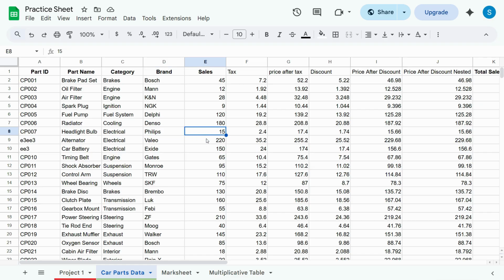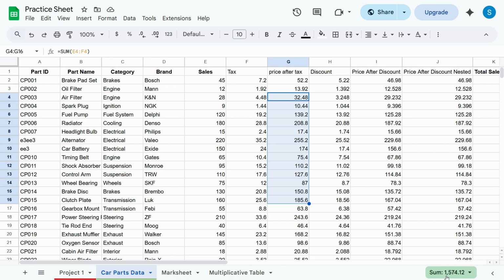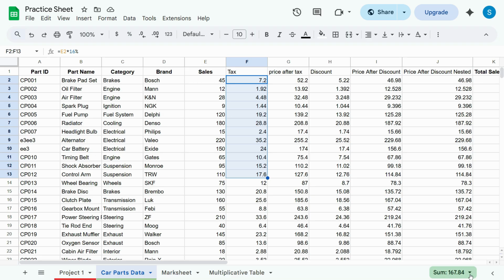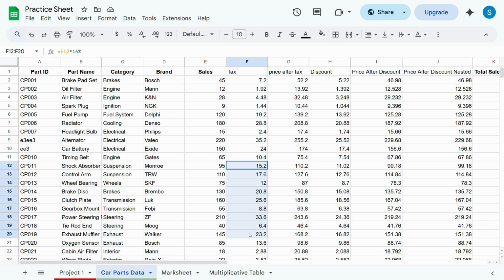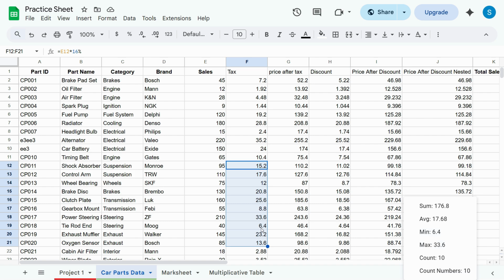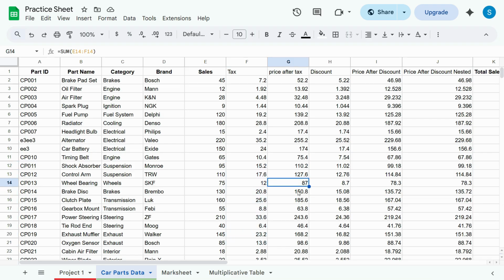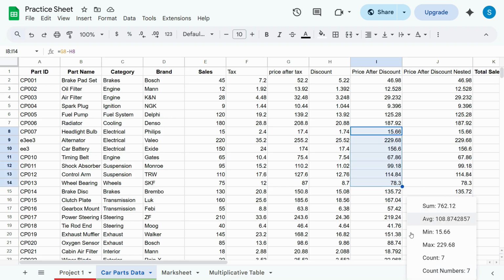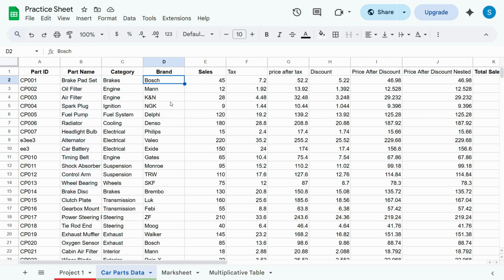How to Perform Quick Calculations in Google Sheets | Step-By-Step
Learn how to perform quick calculations in Google Sheets | Step-by-Step. In this tutorial, you’ll discover fast methods to calculate totals, averages, sums, and other quick calculations using built-in tools and formulas. Perfect for beginners and professionals who want to save time while working with spreadsheet data.

What you’ll learn:

How to use quick calculation tools in Google Sheets

Perform sum, average, count, and other calculations

Use AutoFill and formula shortcuts for faster results

Tips to analyze data quickly and efficiently